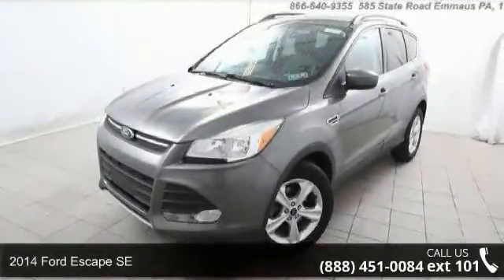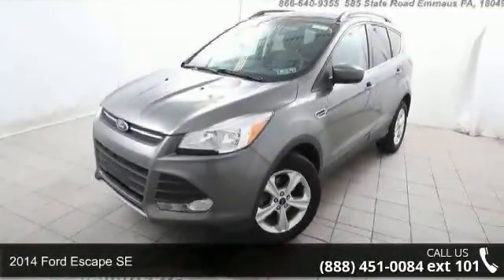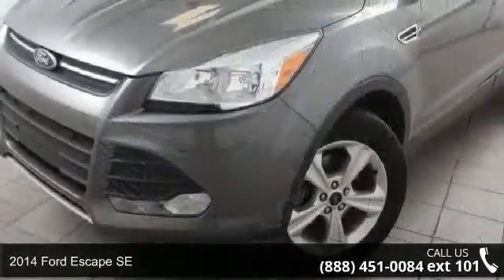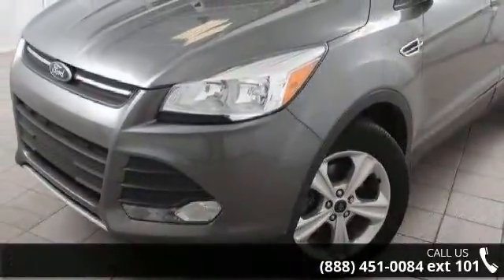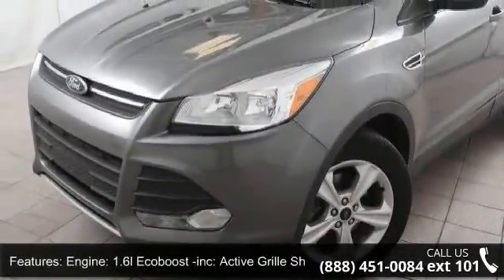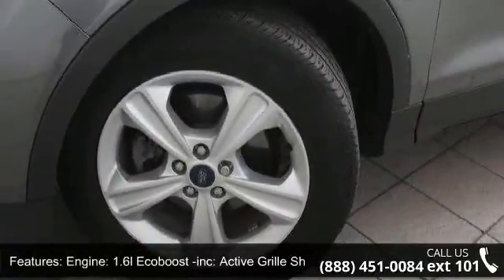2014 Ford Escape SE - Kelly Car - Emmaus, PA 18049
CLEAN VEHICLE HISTORY/NO ACCIDENTS REPORTED, ONE OWNER, BLUETOOTH/CELL PHONE, 2 SETS OF KEYS, OIL RECENTLY CHANGED, LOCAL TRADE, and FULLY SERVICED!. Our Risk Free story includes: 1) 3 day or 150 mile money back guarantee. 2) 30 day or 1500 mile replacement guarantee. 3) We'll show you our 150 point inspection in writing, and signed by one of our factory certified technicians. 4) We've been in the Lehigh Valley since 1967, we'll be here tomorrow. 5) Live Market Pricing: To assure you of the best value for your dollar.Come find out why Kelly was voted the best place to buy an used car in the Lehigh Valley...